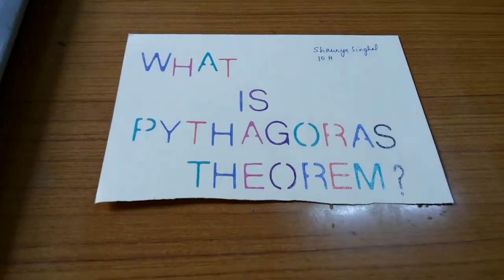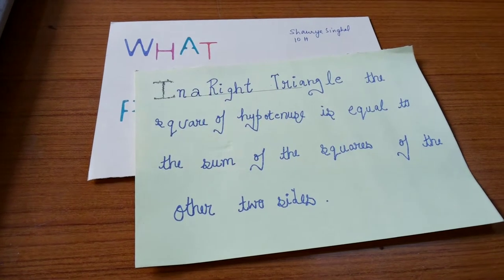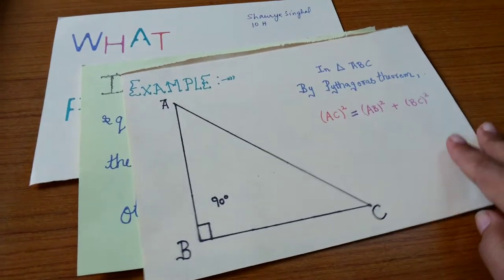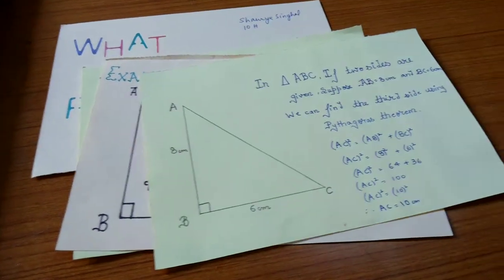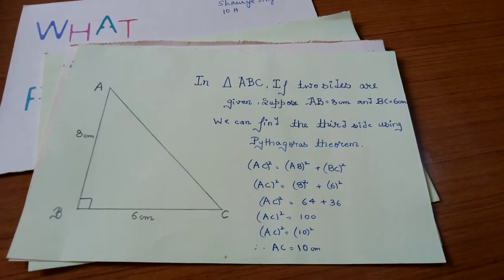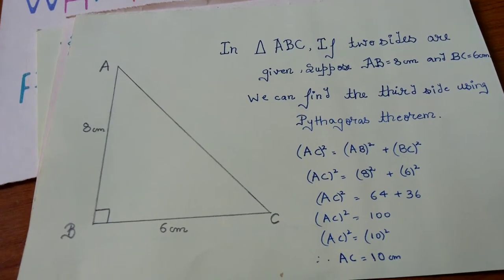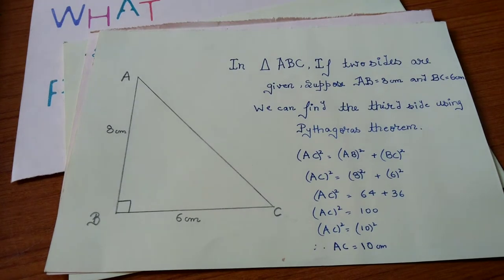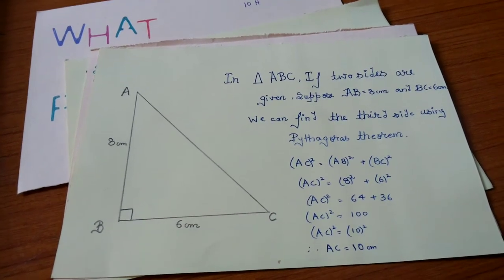What is Pythagoras theorem?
Pythagoras theorem Shaurya 10H